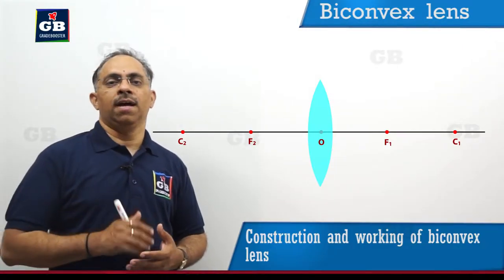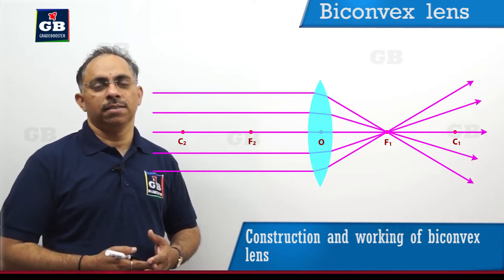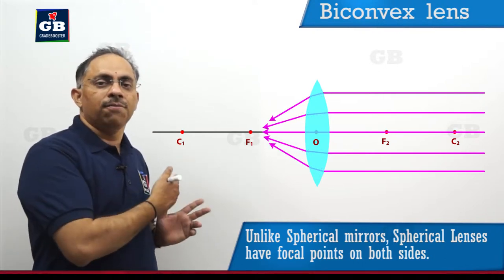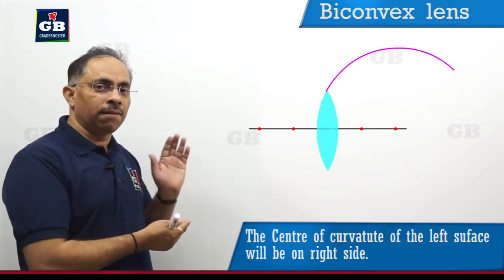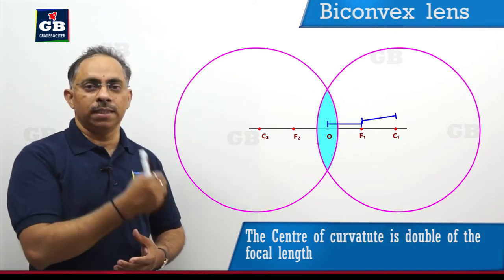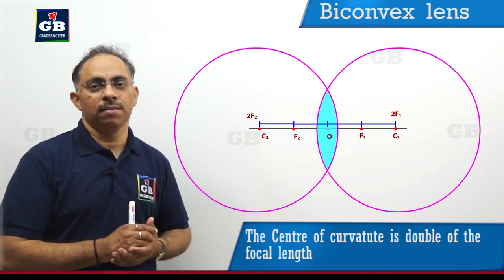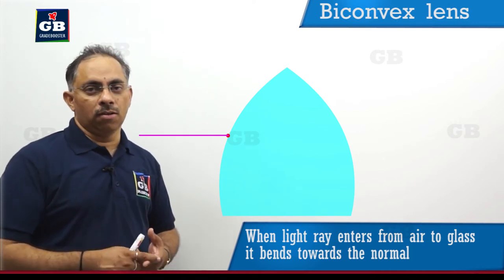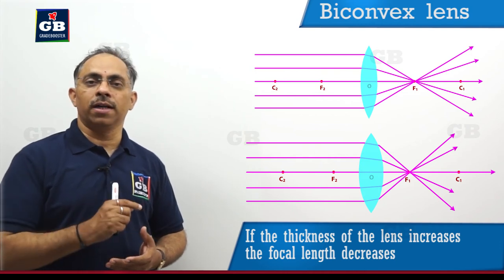Construction of convex lens : Spherical lenses :Light : 10th Physics :CBSE :ncert class 10 : Science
Convex lens : Construction : Spherical Lenses- CBSE 10th Syllabus -CBSE - NCERT 10th Physics- X Syllabus - Concepts and Solutions - Best Lectures for students
This video explains  CBSE Class 10th Physics "Construction of Convex lens" in an easy and compact way with rich animations. This video helps you to understand the concept with great ease and clarity.